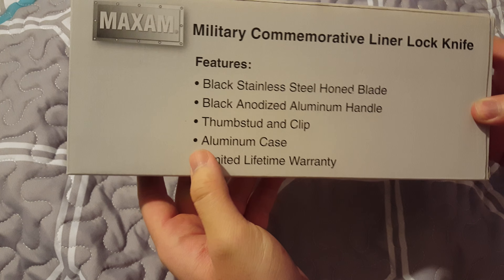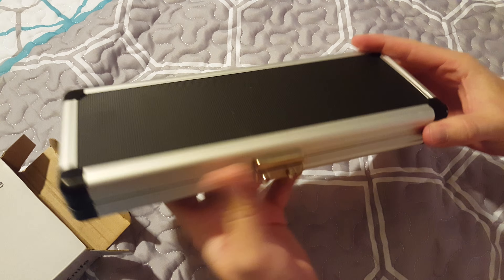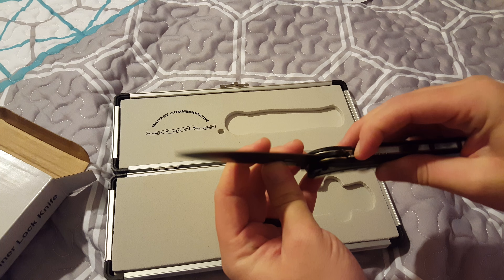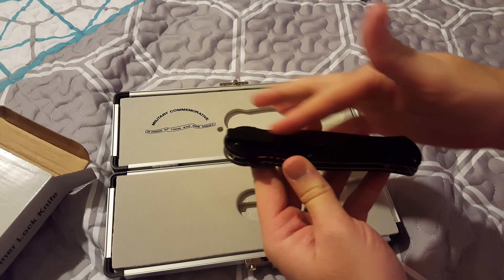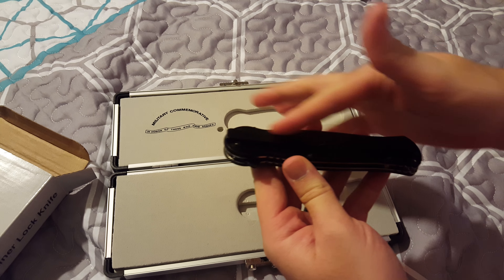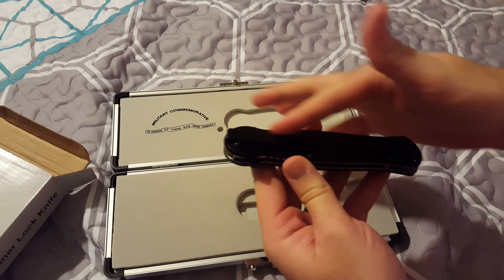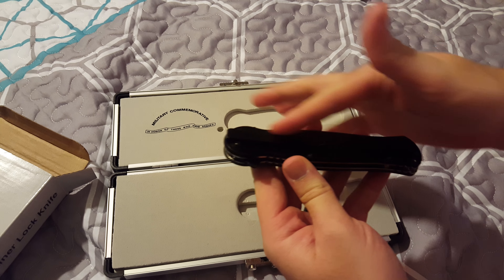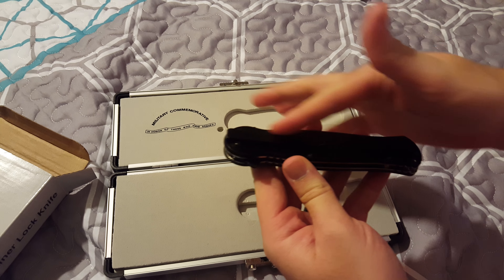Maxam Military Commemorative Liner Lock Knife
Check it out on Amazon